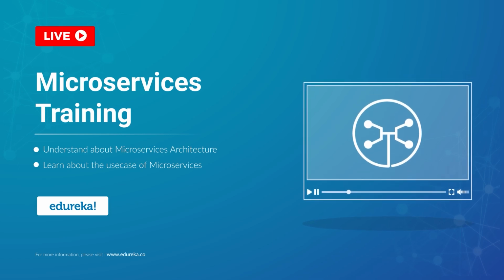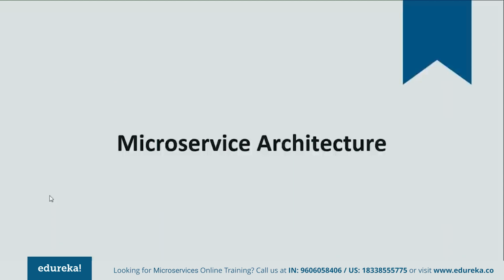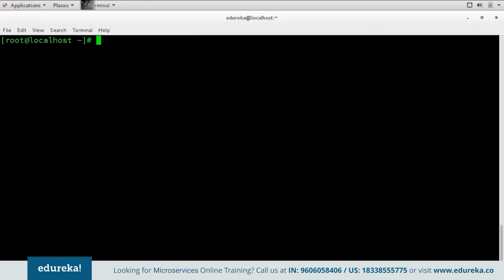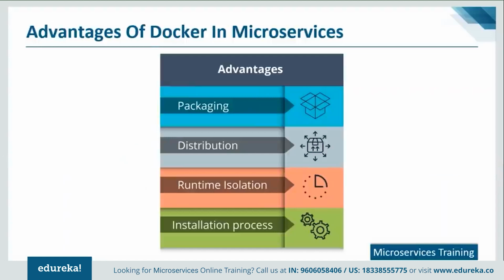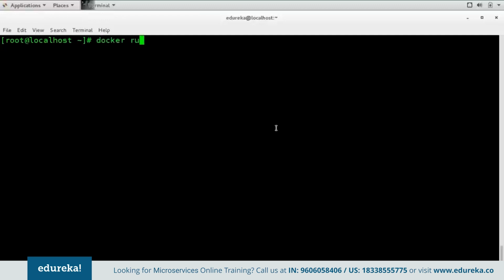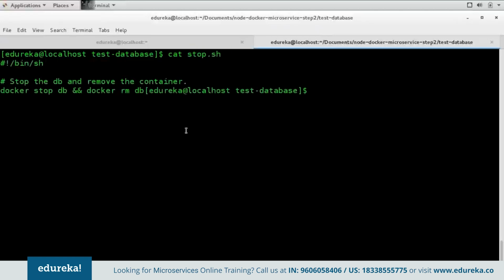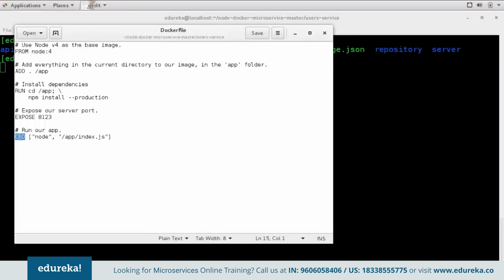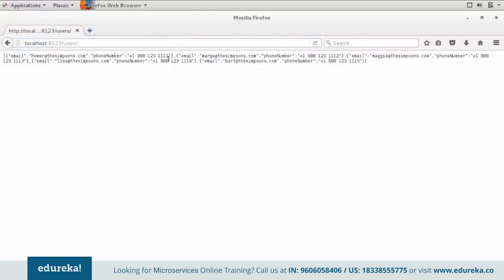Microservices Training | Microservices Docker Example | Microservices Tutorial | Edureka Rewind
This Edureka Microservices Training (Microservices Blog Series will help you to implement Microservices with the help of Docker and Node js.
This video helps you to learn following topics:
• Use Case
• Before and After Microservices
• Microservices Architecture
• What Is Docker
• How Docker Is Useful for Microservices
• Implementation of The Use Case
• Edureka’s Microservices Course Content